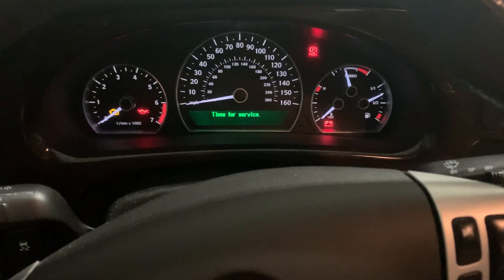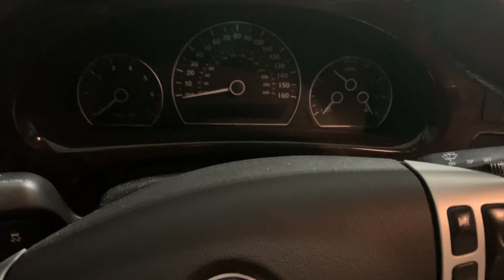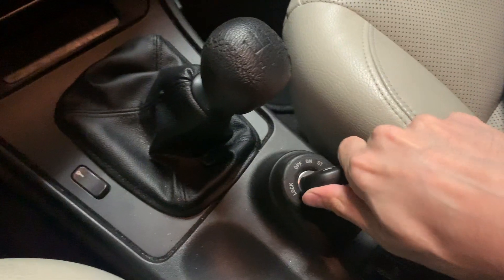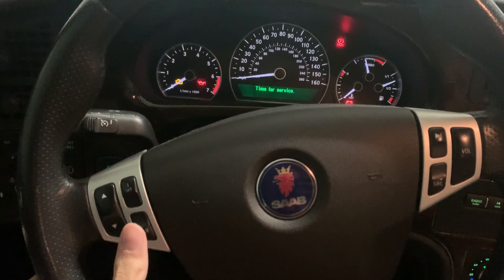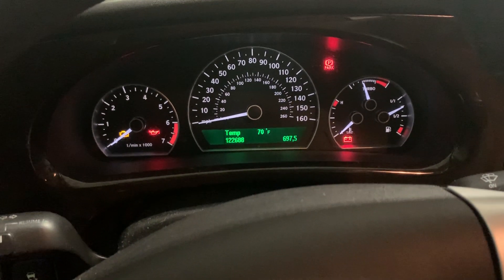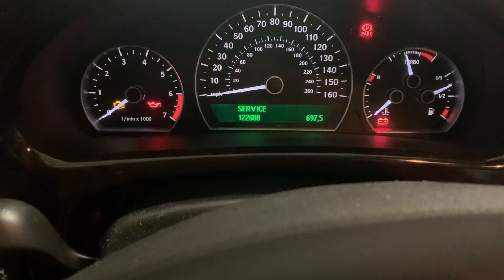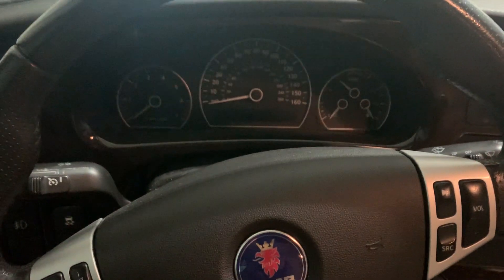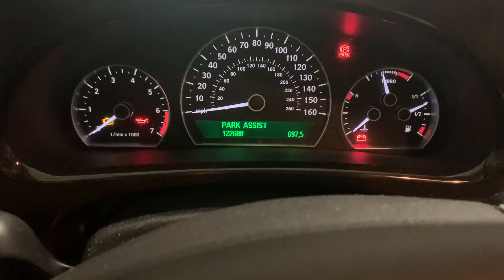Reset Your 2006 - 2009 Saab 9-5 'Time For Service' Light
In this video you'll learn how to quickly reset the 'Time for service' light in any 2006 to 2009 Saab 9-5 so that it stops coming back every time you turn on the car. Video was filmed on a 2007 9-5.